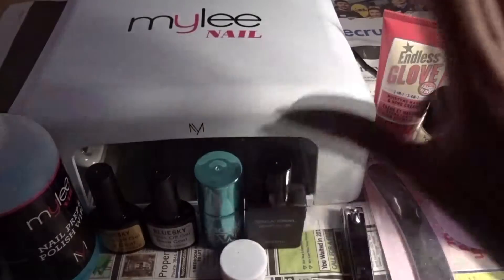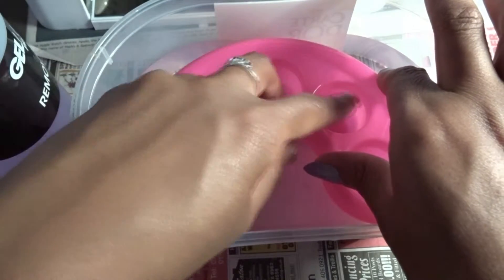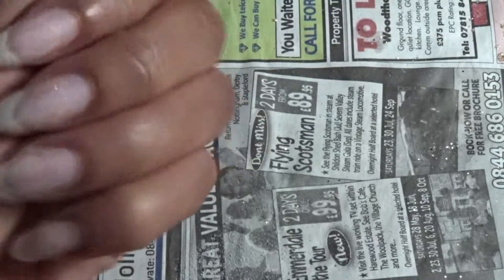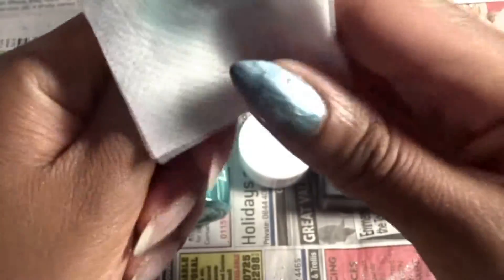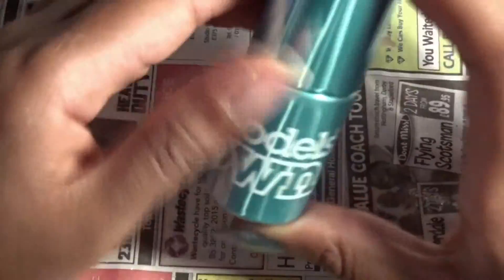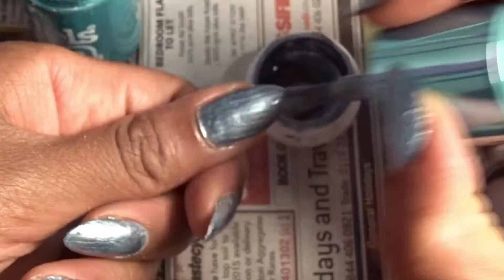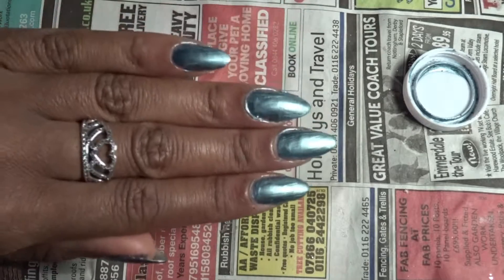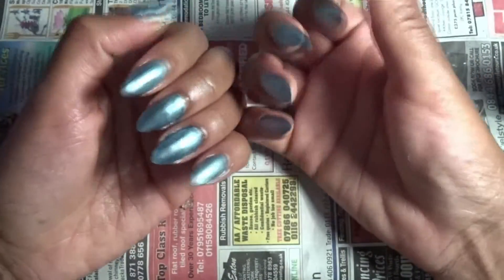Polish to Gel Chrome nails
Hi Guys!

More camera issues again :( has resulted in another late video! Sorry again I've send it got get sorted so hopefully I'll get to regular post from next week!

So I deceided to do something slightly different. I love doing my nails and I thought I'd show all my lovely ladies how I do it. If you like to see more nail tutorials along side my sewing and accessories please let me know!!!
Pinterest - search Because I Said Sew
Join the conversation on @BecauseISaidSewpage - On Facebook
Please give me any suggestions on what kind of sewing/DIY projects you want me to show you how to do.